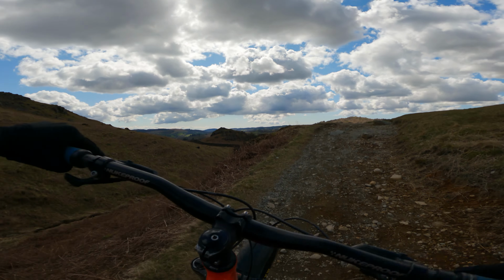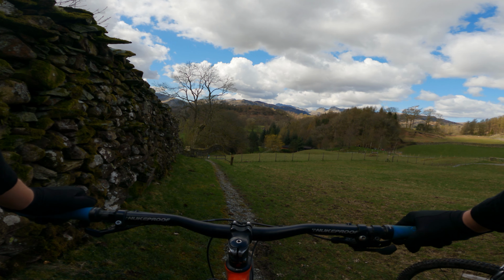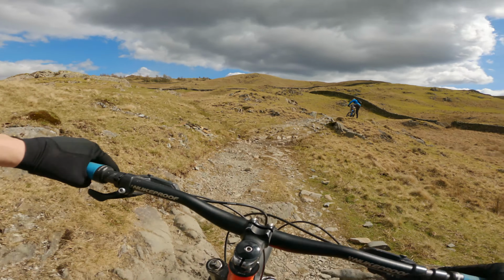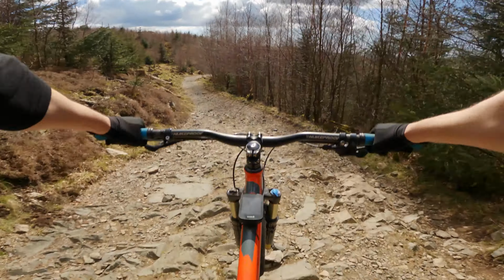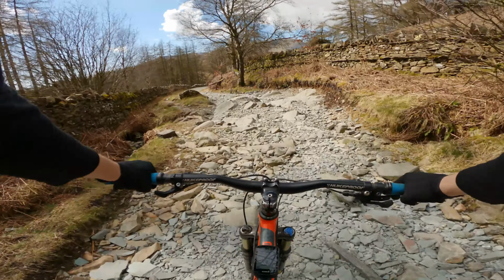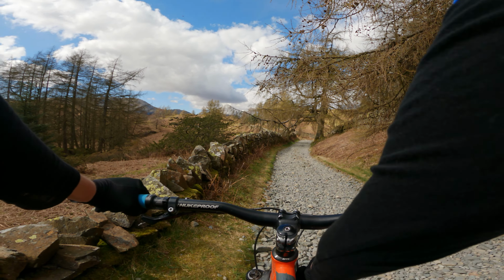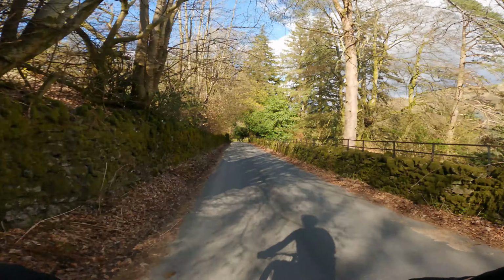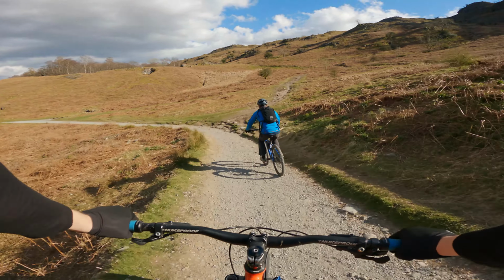Favourite ride yet! | MTB Loughrigg & Iron Keld, Lake District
First time riding in the Lake District - I made the most of it and did three rides in three days. This route was my favourite overall ride that I've done, so good! The area around Ambleside is absolutely stunning.

Bike - Voodoo Bizango
Camera - GoPro Hero 9 Black
Bike Computer - Garmin Edge 530